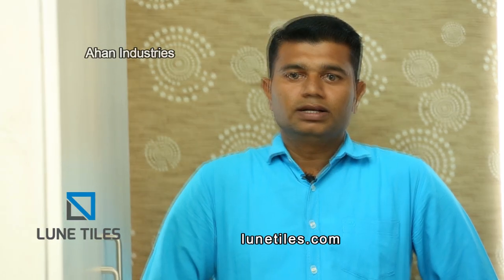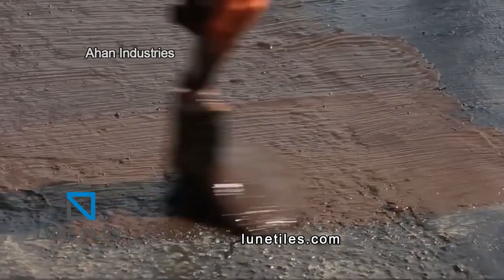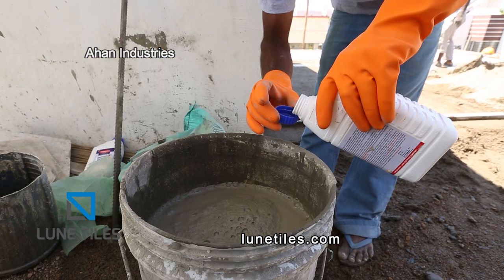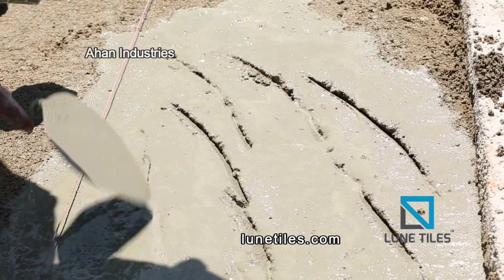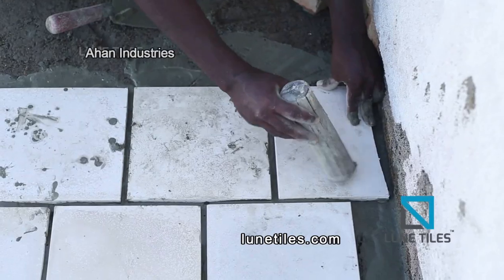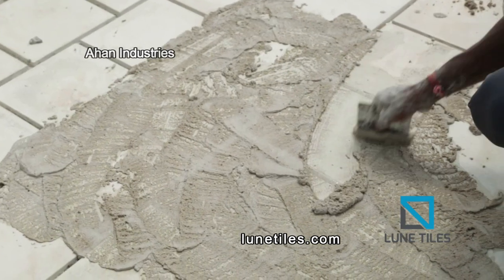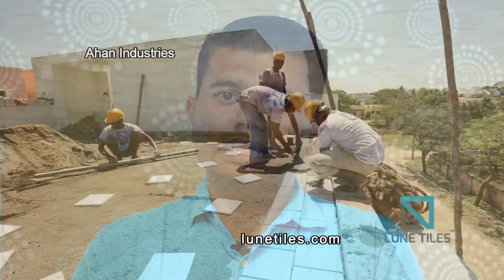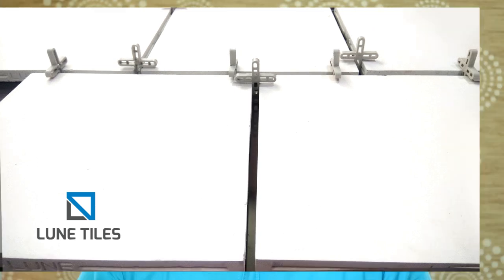மொட்டை மாடியில் கூலிங் ஓடு பதிப்பதற்கான முக்கிய குறிப்புகள் / Cooling Tiles Laying Guide in Tamil.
We Lune tiles, a leading cool roof tiles manufacturer based on Chennai, Tamil Nadu. We deliver the industry-leading cool tiles based on our 10 years of expertise with advanced technologies without compromising quality, Lune tiles established in the year 2012 at Chennai. Till then we have grown exponentially with our fine product which earned tremendous support and love from our customers across India.

Lune Tiles also termed as Cool Roof tiles, Heat resistance tiles, Cool tiles, Thermal insulation tiles, cooling tiles, Weathering tiles and White tiles
We have one thing in our mind ”Quality” and it is not just a word that we use instead of the number of tests done on our product by the government authorities to justify that our product is the best in the market with the highest SRI (Solar Reflectance Index) of 94.

You can simply walk barefoot during peak sun hours and you will not feel the heat. Our Lune cool roof tiles are 100% eco-friendly, suitable for roof gardening and easy maintenance.
We strongly believe in our work and products and what you get out of that is the value for money and cool roof which makes your home cooler and your earth greener.